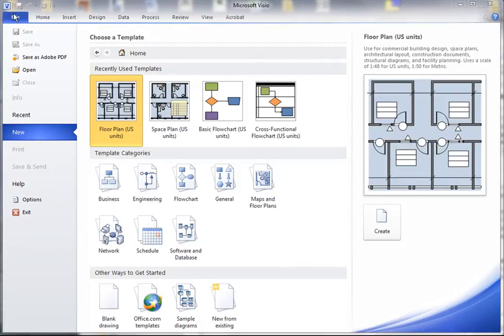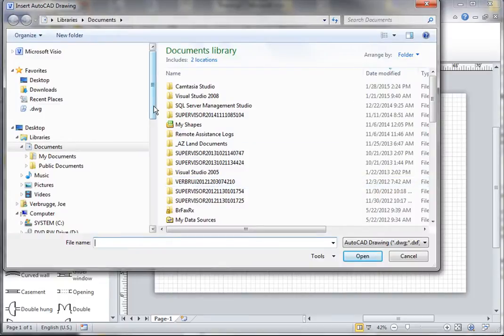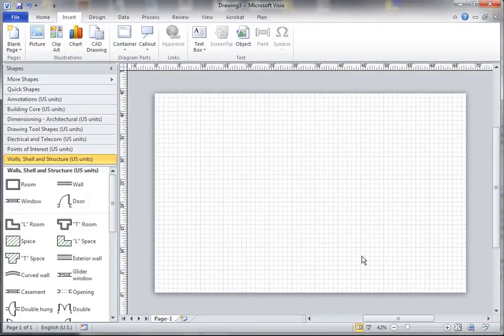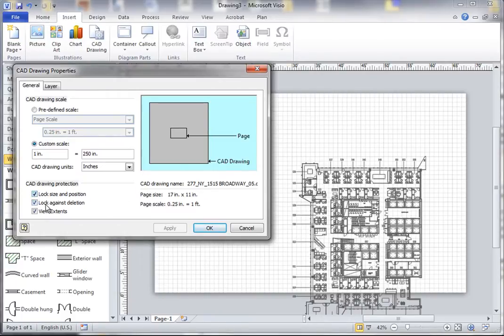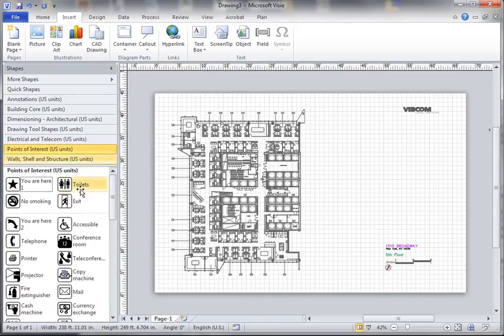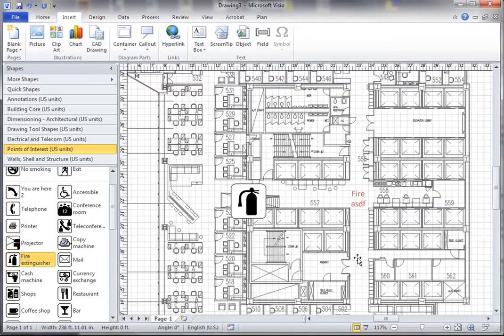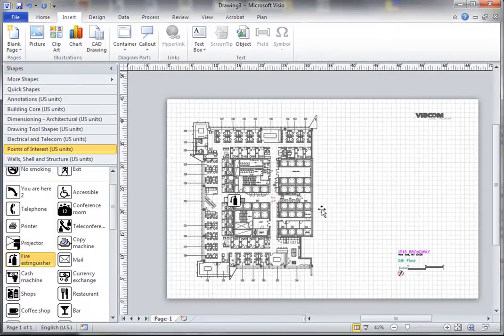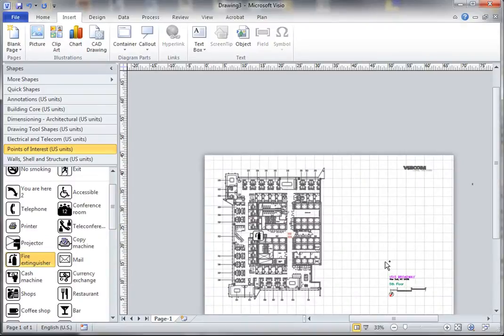I need to make a Visio drawing with AutoCAD ...